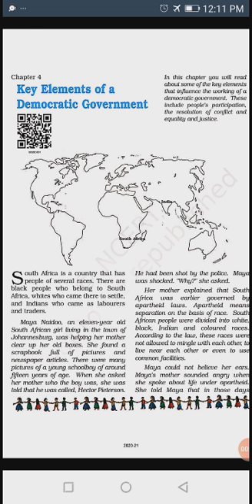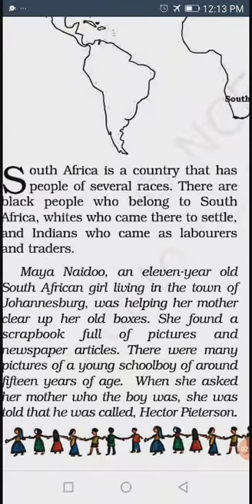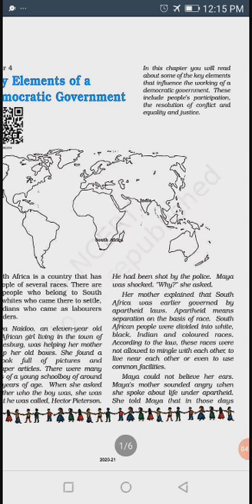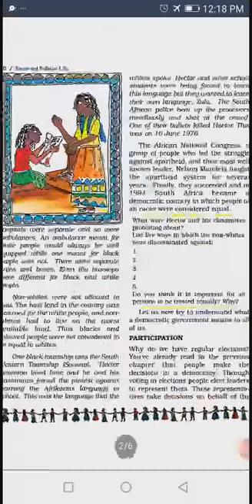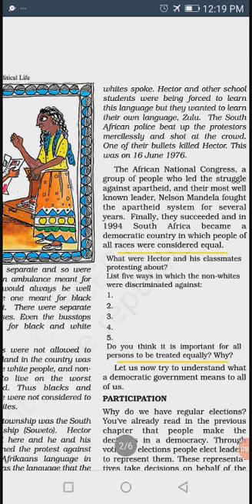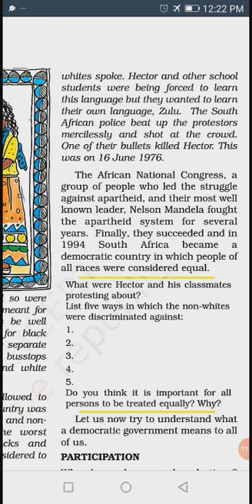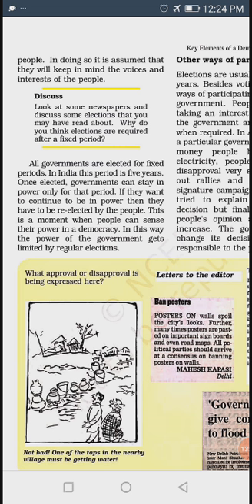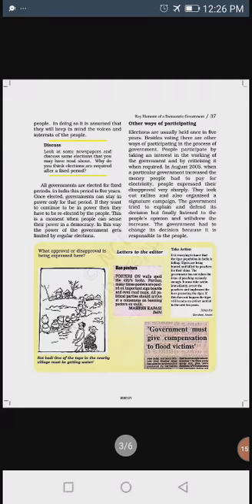Social Science - Civics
4.Key Elements of Democratic Government (part 1)